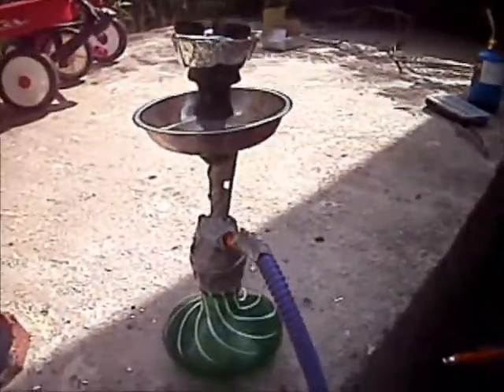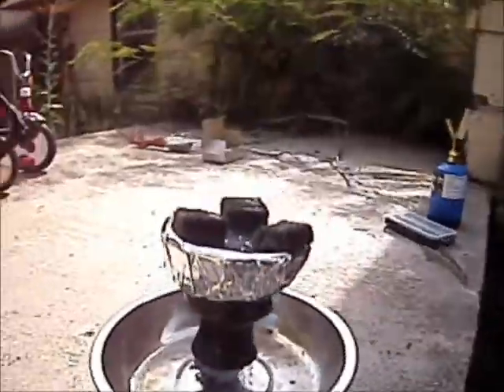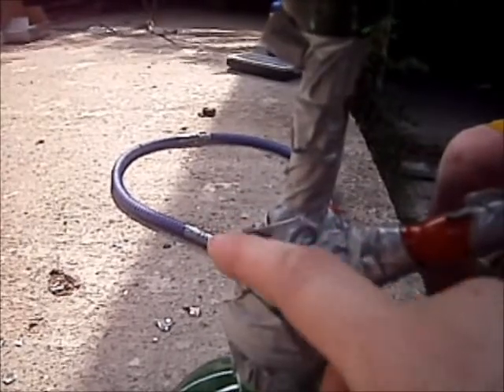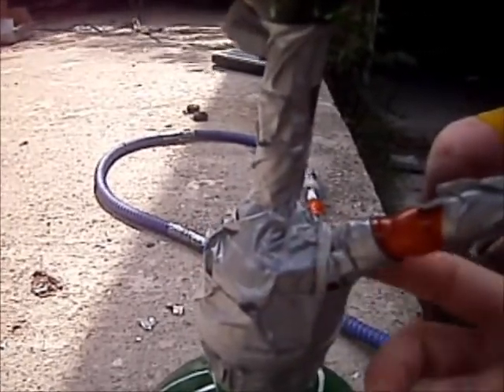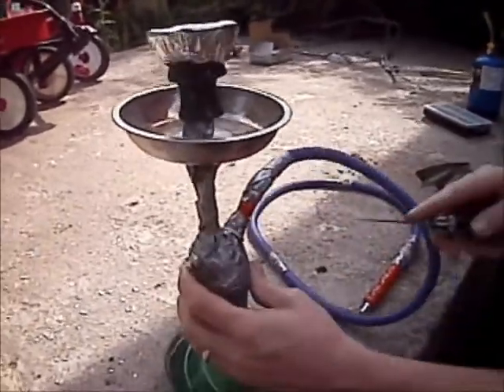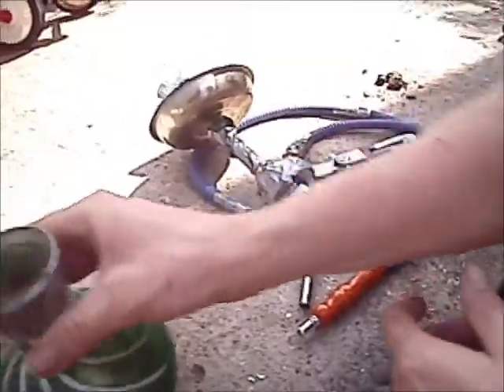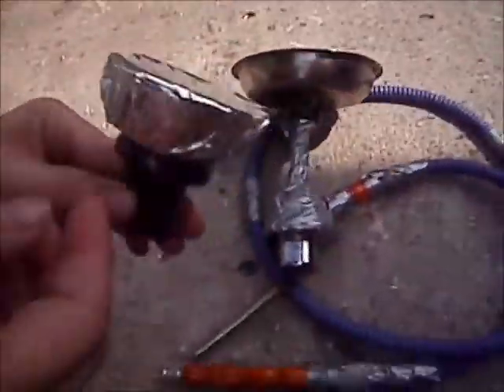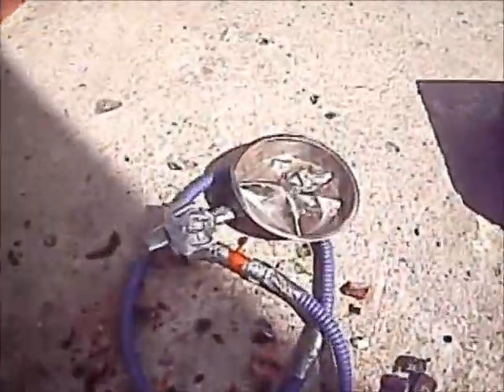pimp my hookah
i need your help to win the hookahpro.com pimp my hookah contest view my video and rate it like it or whatever you need but i need your help to win a better hookah.